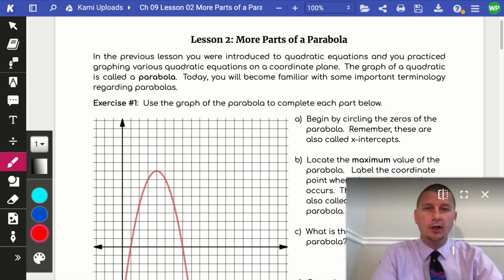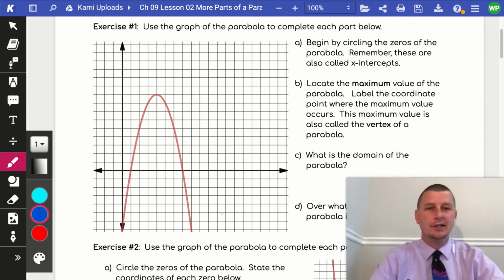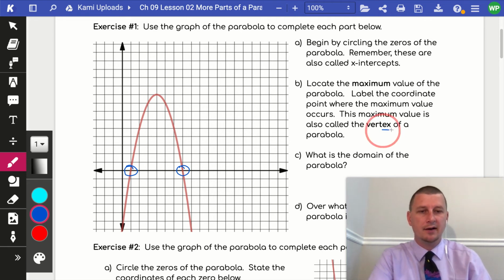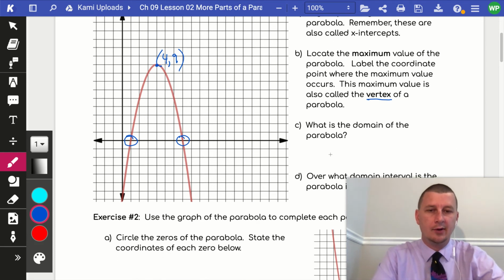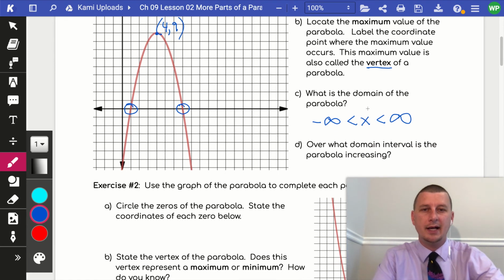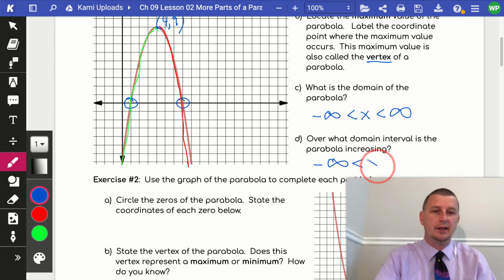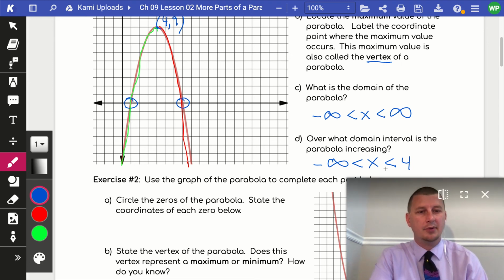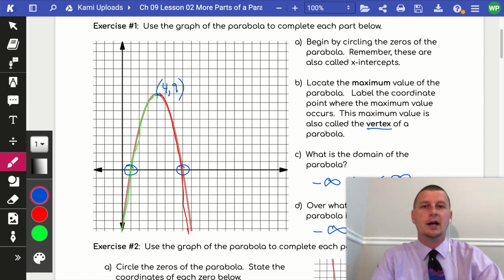Chapter 9 Lesson 2: More Parts of a Parabola Exercise 1